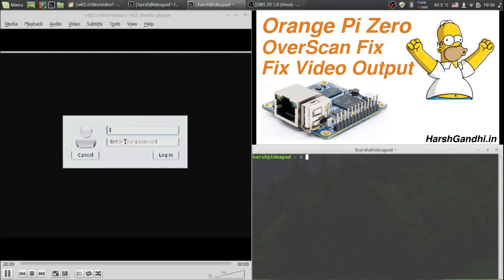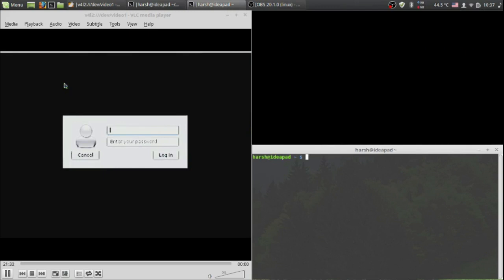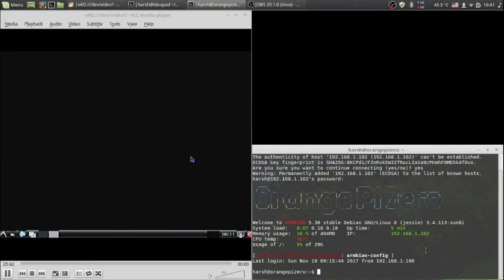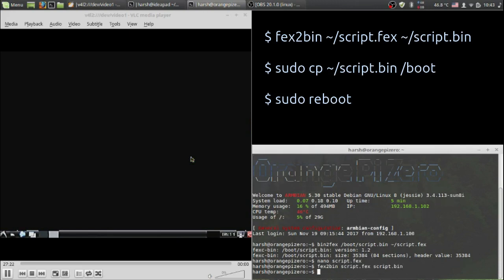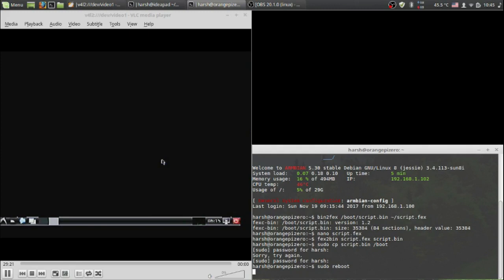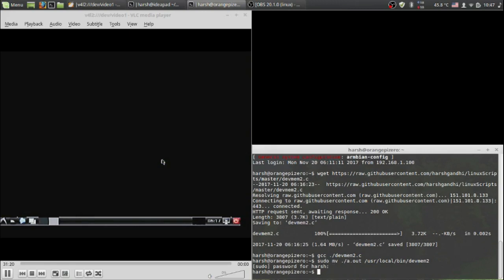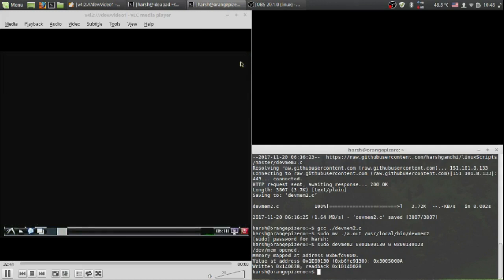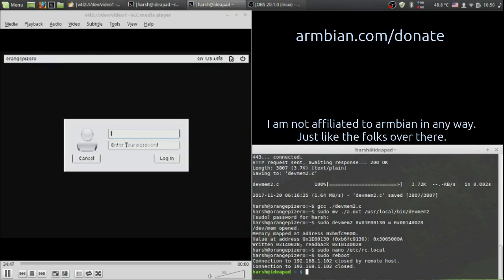Orange Pi Zero Overscan Fix - HarshGandhi.in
In this tutorial, I teach you how to fix the over-scan problem occurring in the Composite video output of the Orange Pi Zero.
Orange pi zero is a single board computer with a H2+ processor that is a slimmed version on H3 processor and it runs linux.
The operating system used for this tutorial is armbian based on debian jessie and runs a graphical environment using xorg, lightdm and lxde. It is said to be single board computer(SBC) alternative to raspberry pi and even better than raspberry pi zero.

The video provides linux commands to change the screen resolution and move the screen buffer so as to get a complete screen rendered at the output. Following commands are used to do it.
sudo apt install xorg lightdm lxde
$ bin2fex /boot/script.bin ~/script.fex
$ nano ~/script.fex
$ fex2bin ~/script.fex ~/script.bin
$ sudo cp ~/script.bin /boot
$ sudo reboot
gcc ./devmem2.c
sudo mv ./a.out /usr/local/bin/devmem2
sudo devmem2 0x01E00130 w 0x00140028

Follow the video in order to take on the correct steps at the correct time.
To purchase any of these items, please visit:
Sanyo 18650 Cells
TP4056 boards
5V boosting circuit
18650 Holder
3V solar panels
Soldering iron
1Cell Power bank
Xulong Store
USB Retro Controller
AV cable